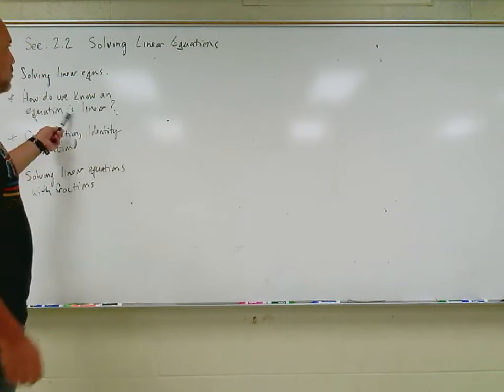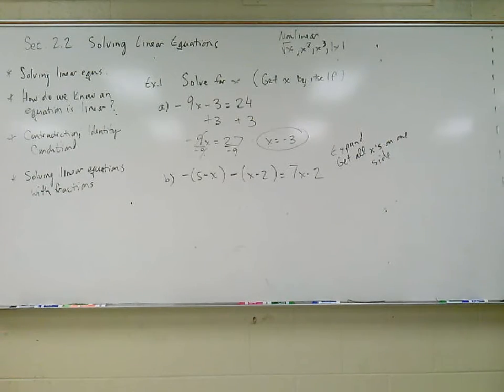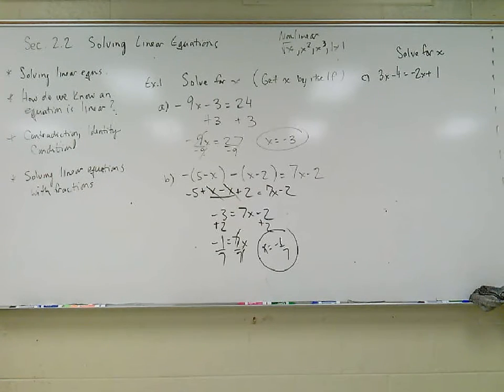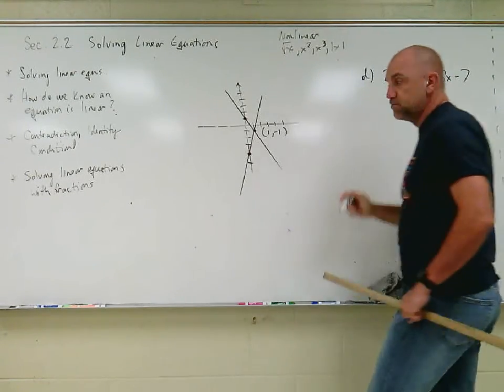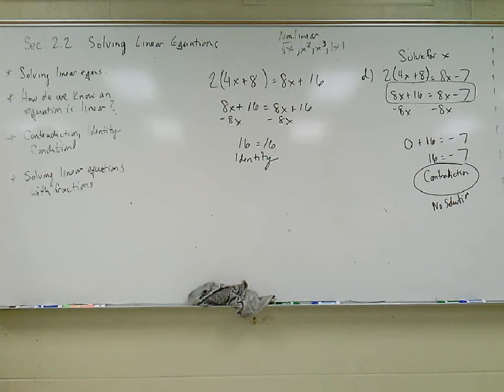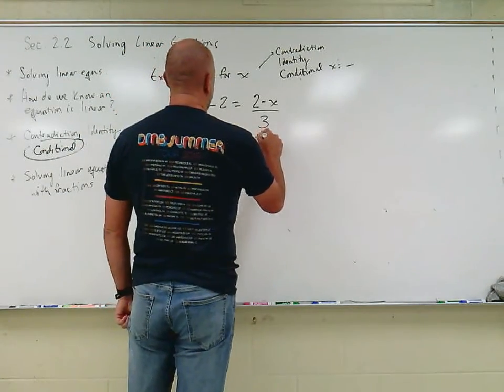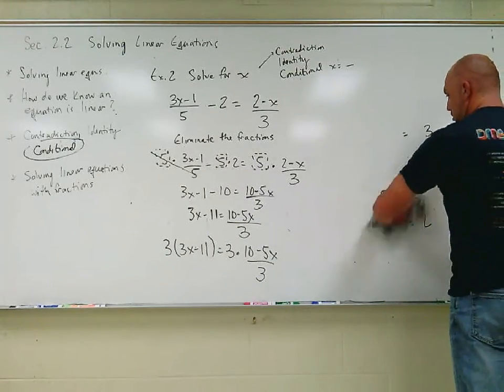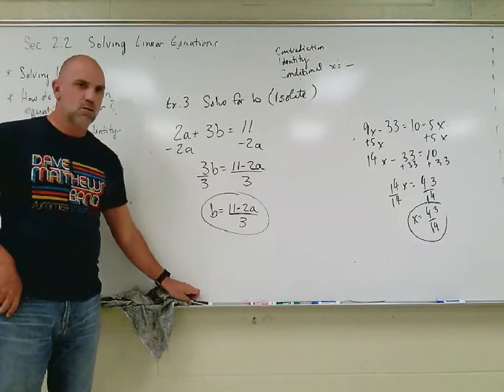Math 1710 Sec. 2.2 Solving Linear Equations